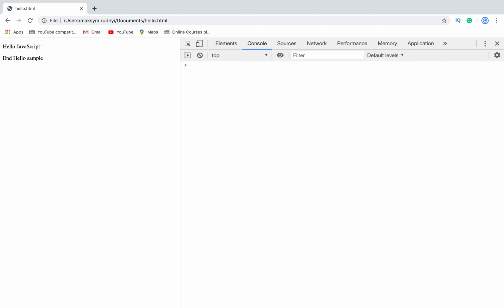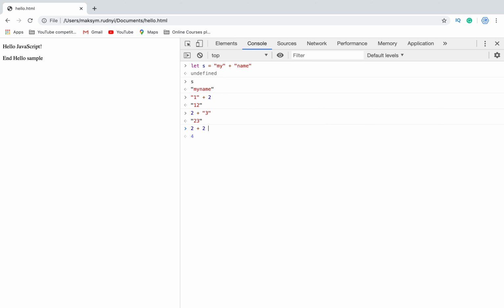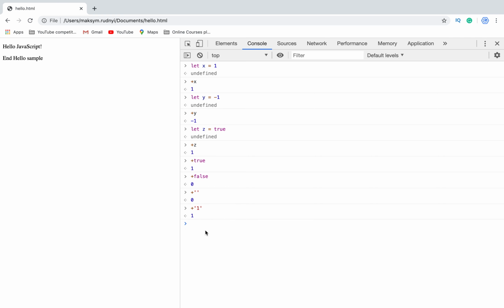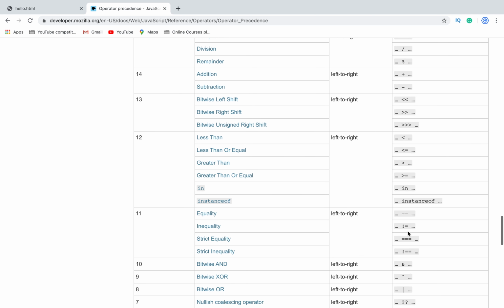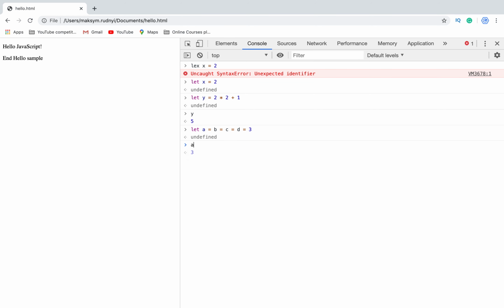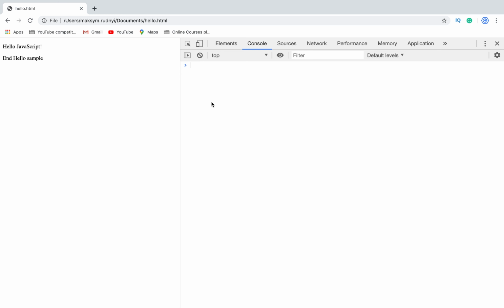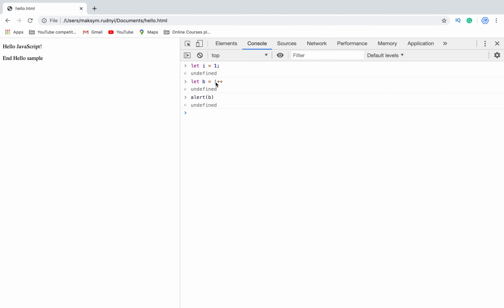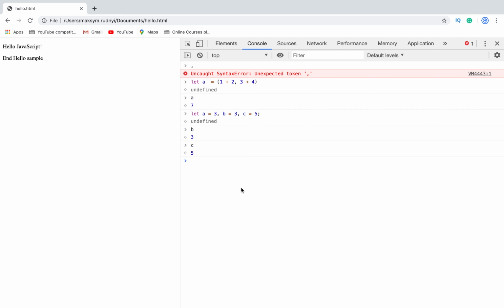11. JavaScript operators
JavaScript operators:
- unary plus (+)
- unary negation (-)
- multiplication (*)
- division (/)
- addition (+)
- subtraction (-)
- assignment (=)
- remainder (%)
- exponentiation (**)
- increment (++)
- decrement (--)